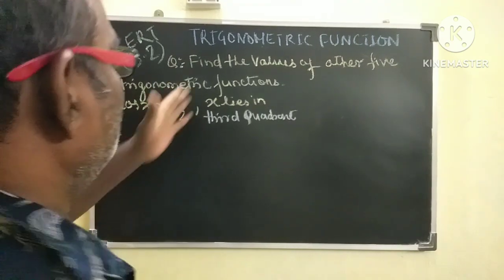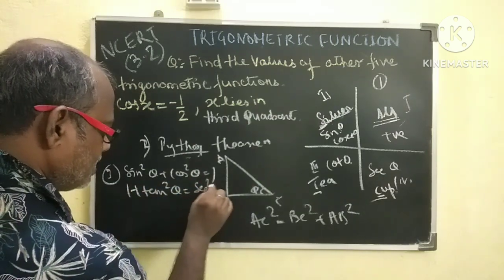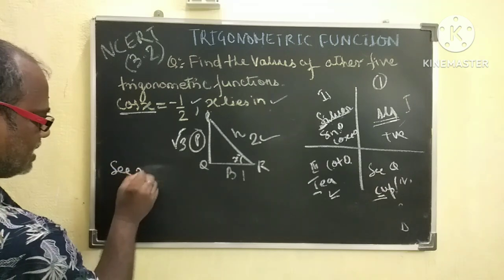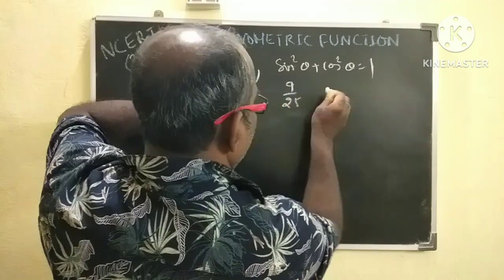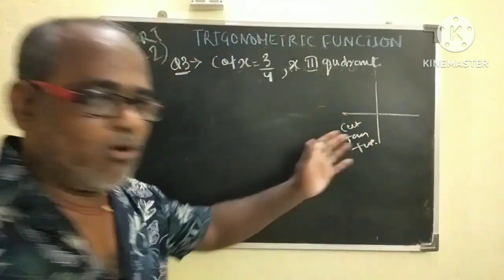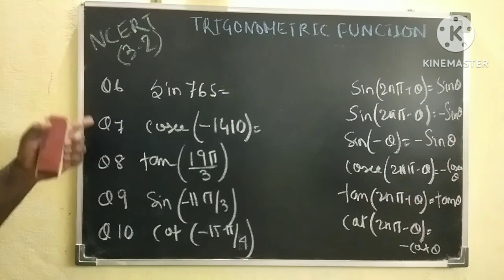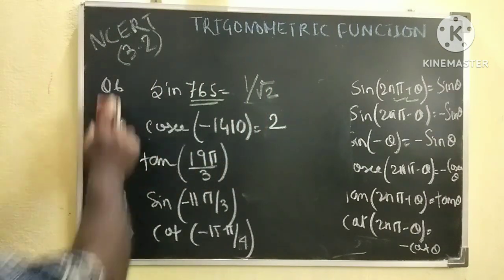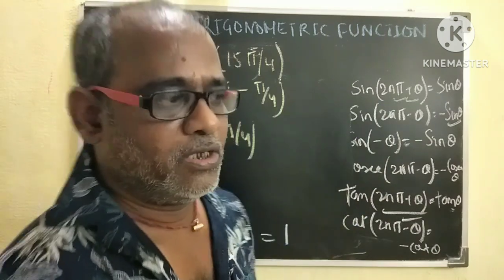YOUR DOUBTS CAN BE CLEARED THROUGH THIS YOUTUBE CHANNEL . NCERT (EX-3.2) CLASS-11.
know your trigonometry